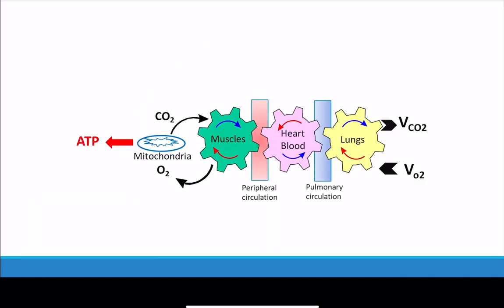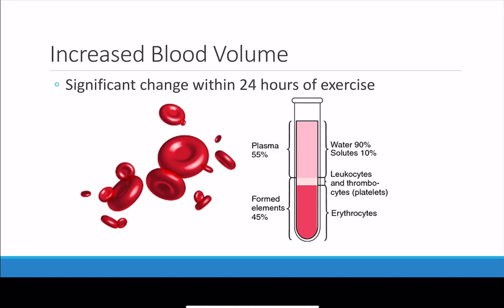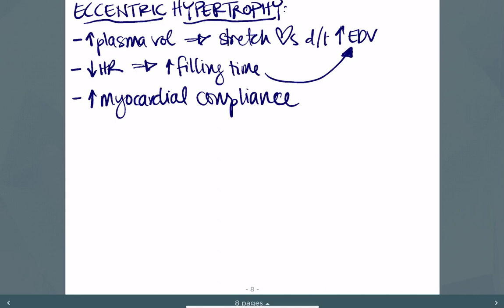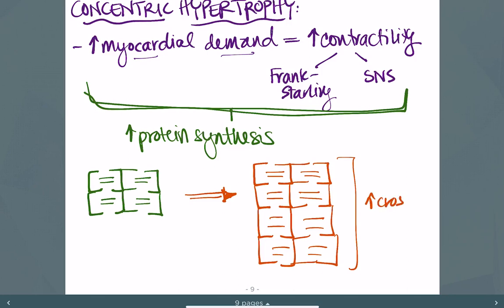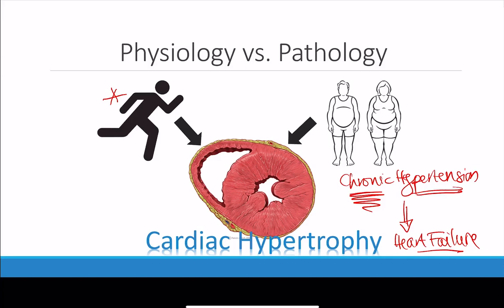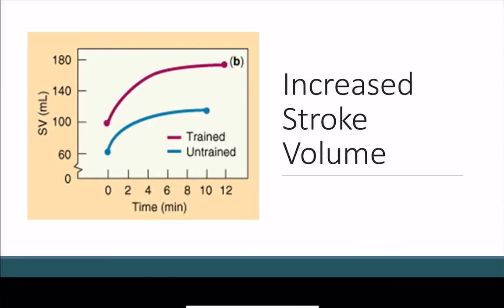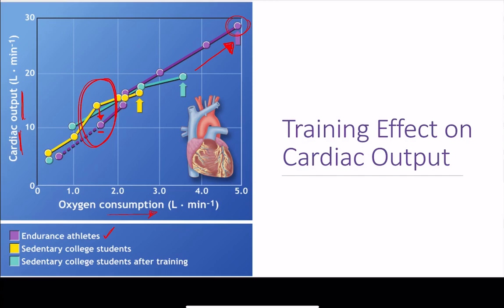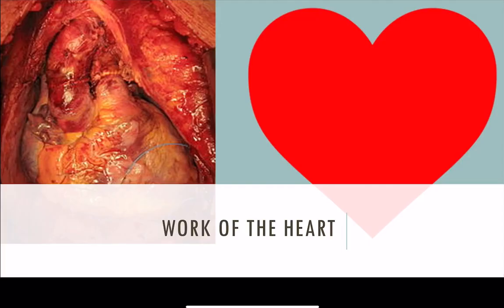3 - Cardiac Adaptations (III)